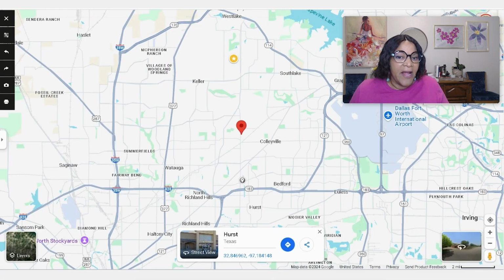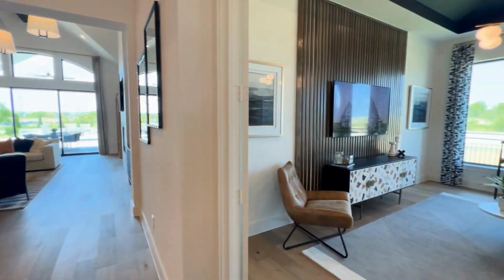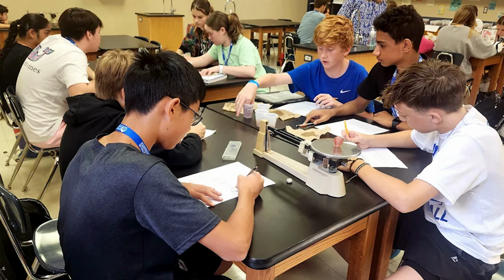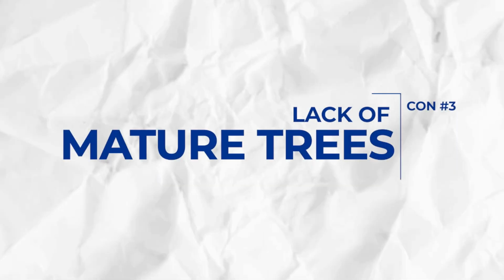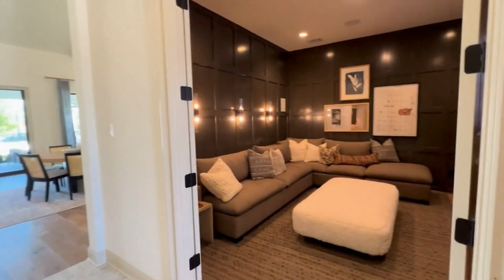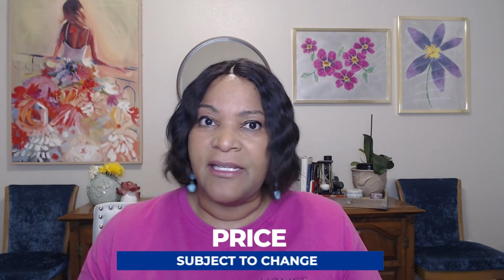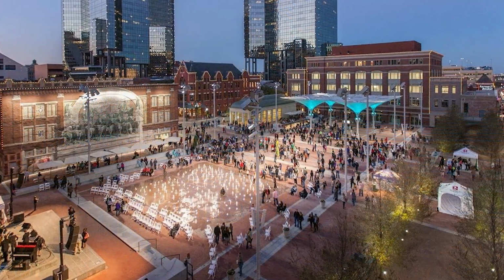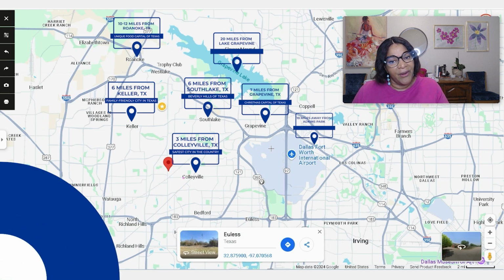New Luxury Homes Near Keller TX | Atkins Park Hurst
Looking for a new construction community near Fort Worth with luxury homes and top-rated Keller schools? This video gives you an inside look at Atkins Park in Hurst, a brand-new boutique luxury community in one of the most desirable locations in North Tarrant County. If you’re in the decision-making phase and want a new home without sacrificing location, schools, or long-term value, this is one you’ll want to see.

Atkins Park is a 30-acre infill community offering custom luxury homes by Britton Homes and Toll Brothers. Located just minutes from Keller, Colleyville, Southlake, and North Richland Hills, this community blends elegant design with everyday convenience. I walk you through location access, lot sizes, school zoning to Keller ISD, builder quality, and what you can realistically expect when it comes to pricing, customization, and timing. This is real insight you won’t get from a brochure or builder website.

If you’re considering new homes in Keller schools, want proximity to Fort Worth and Dallas, or you’re trying to decide whether buying early in a new construction community makes sense, this video will help bring clarity. Watch through the end to see what life around Atkins Park looks like—and if you want early access to pre-sales, lot selection, or a one-on-one strategy, check the links below and let’s talk.
00:00 New Luxury Community Near Fort Worth
00:51 Prime Location Near Keller TX
01:23 Easy Highway Access to Dallas & Fort Worth
02:04 Why Atkins Park Stands Out
03:08 Luxury Builders at Atkins Park
06:24 Pros and Cons of Living in Atkins Park
07:28 Keller ISD Schools and Education
08:39 Lot Sizes and Community Layout
12:08 Toll Brothers Luxury Home Tour
15:40 Pricing, Pre-Sales, and Timing